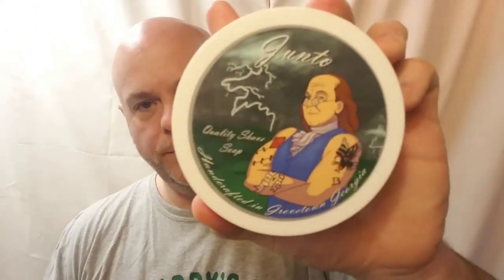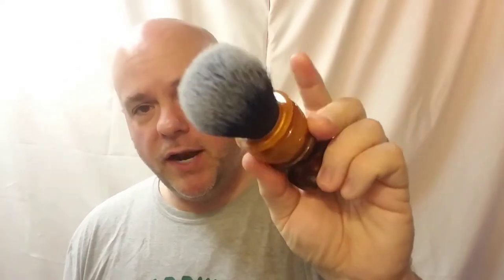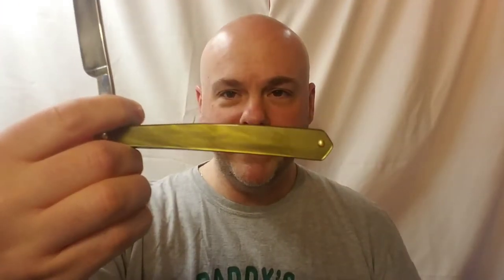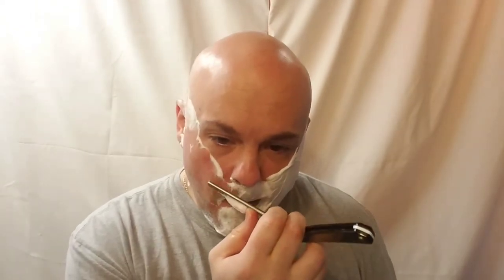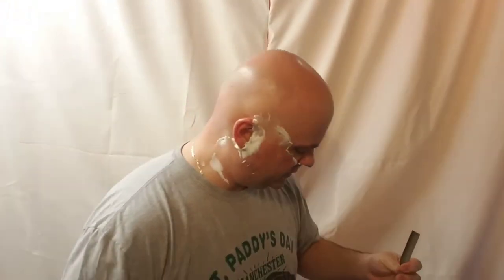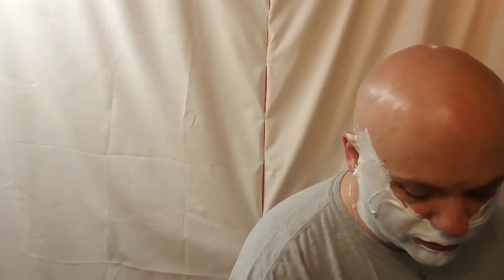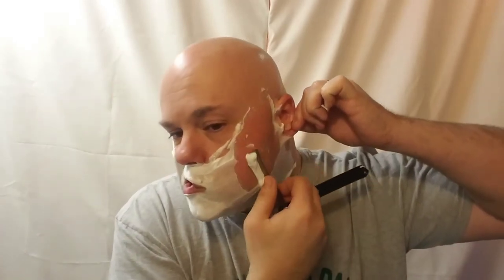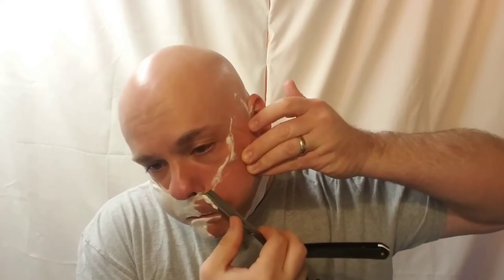Strikegold's Junto shave soap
Fragrance  by Laughing Saint Fragrances

Notes: Spanish Cedar, Sweet Bourbon, Oud, Tobacco, Musk, and Amber.

Ingredients: stearic acid, tallow, goats milk, water, shea butter, kokum butter, potassium hydroxide, sodium hydroxide, fragrance, castor oil, glycerin, tussah